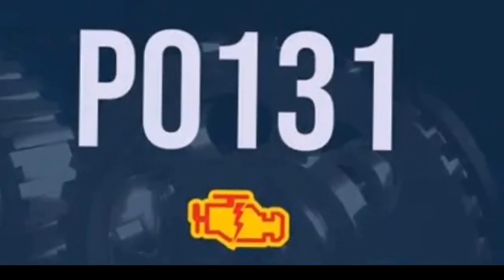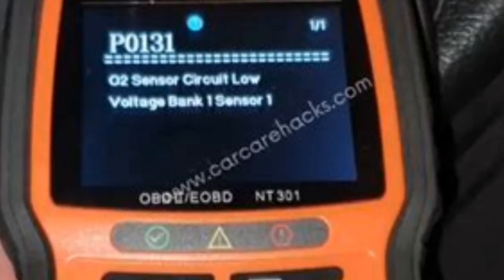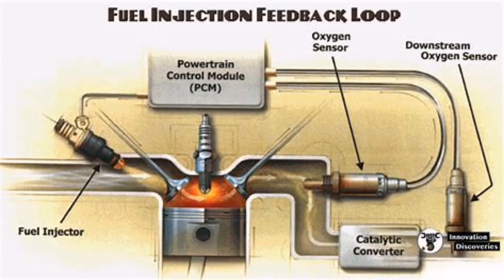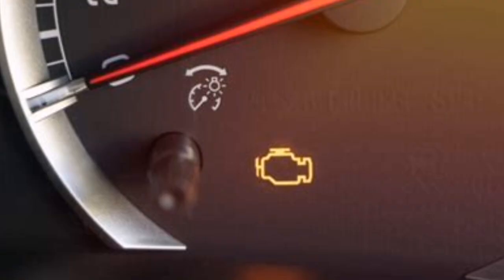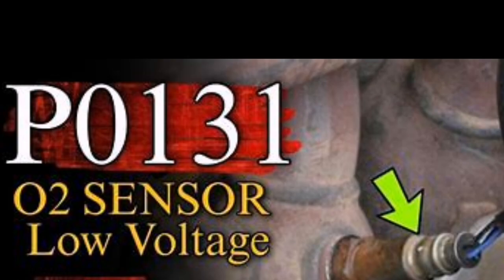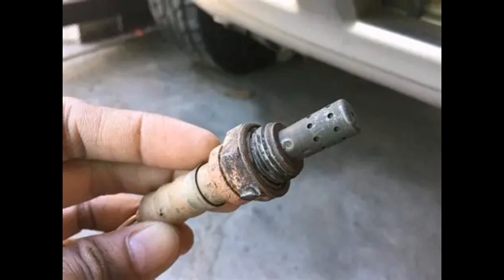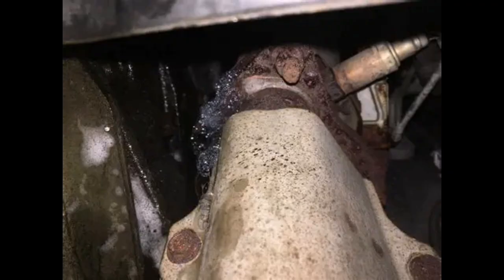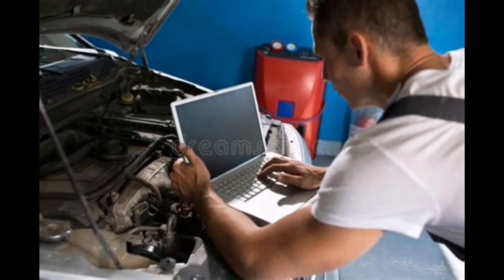P0131 Code Explained – O2 Sensor Low Voltage (Bank 1 Sensor 1)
Watch in the video P0131 Code Explained – O2 Sensor Low Voltage (Bank 1 Sensor 1)